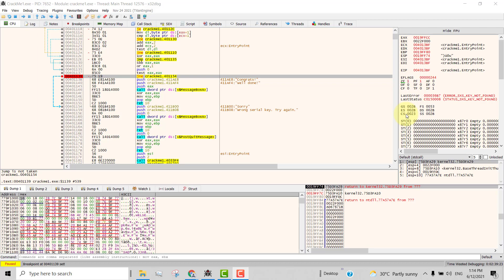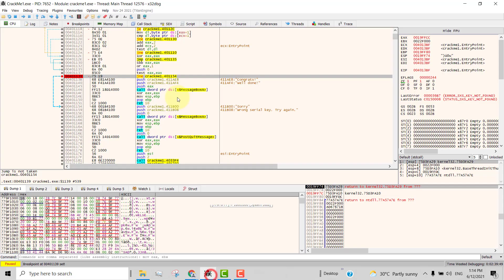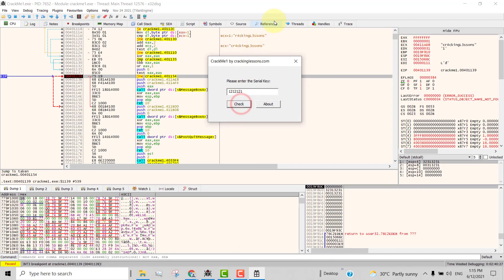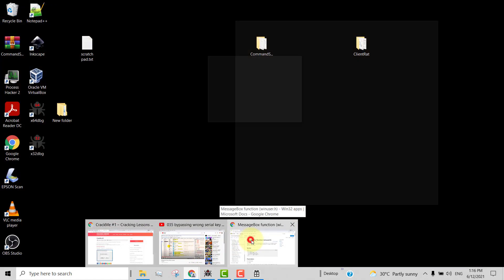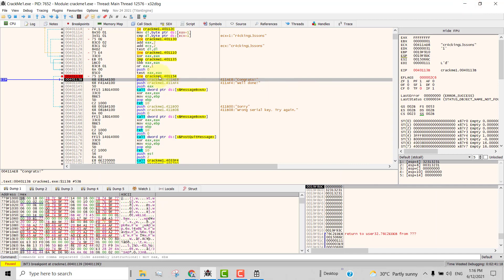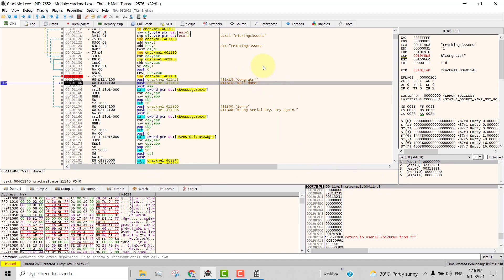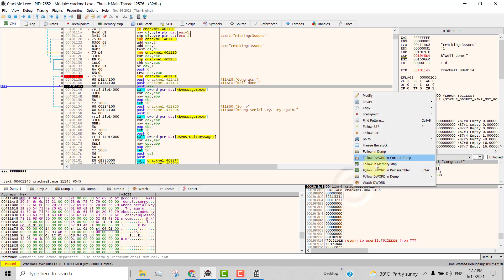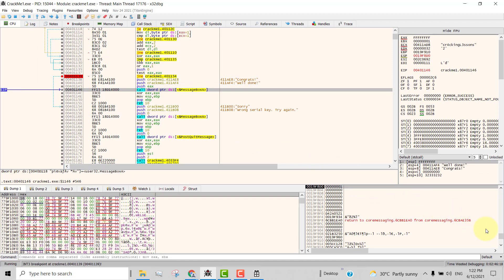Solution to xdbg stack not showing strings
The latest xdbg sometimes does not show strings in the stack. This video shows you how to view those strings.